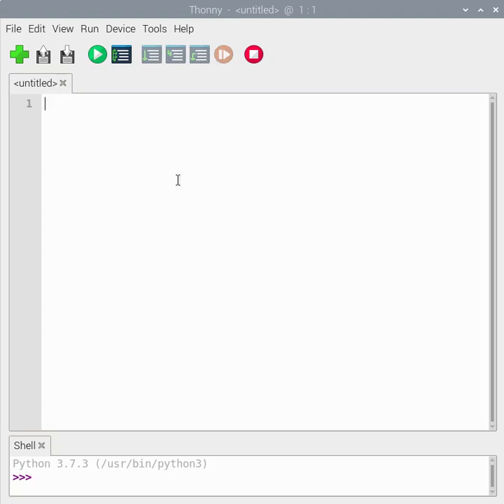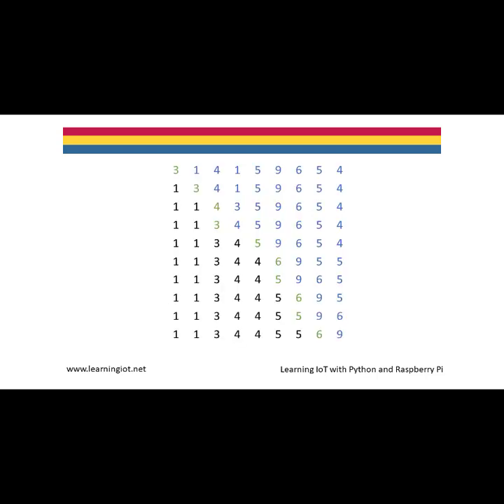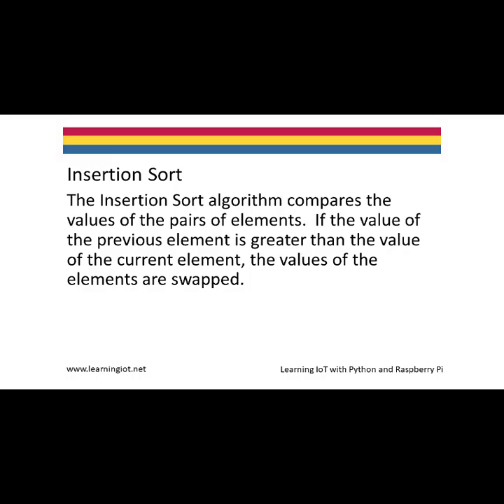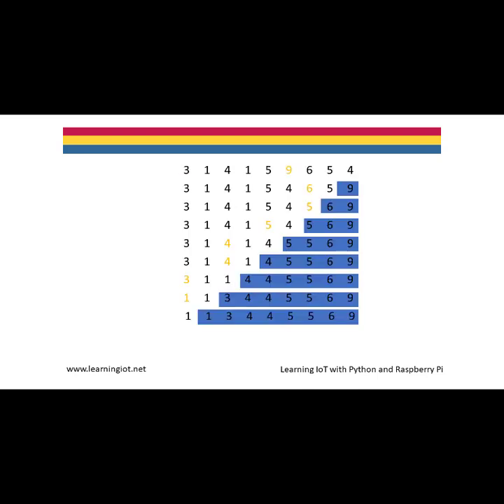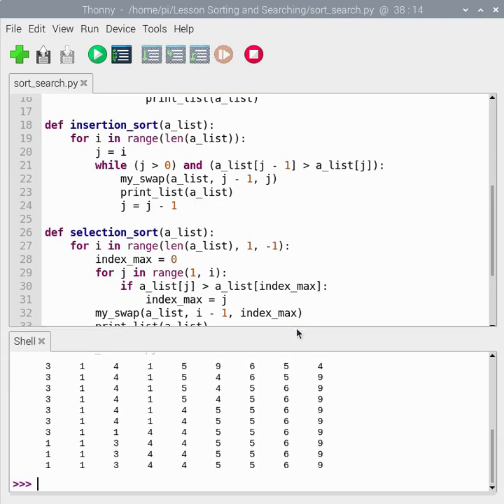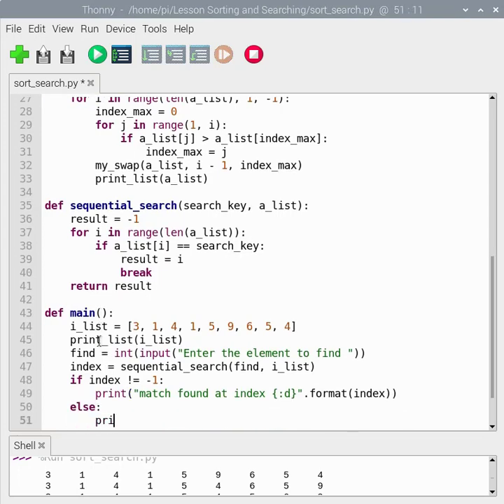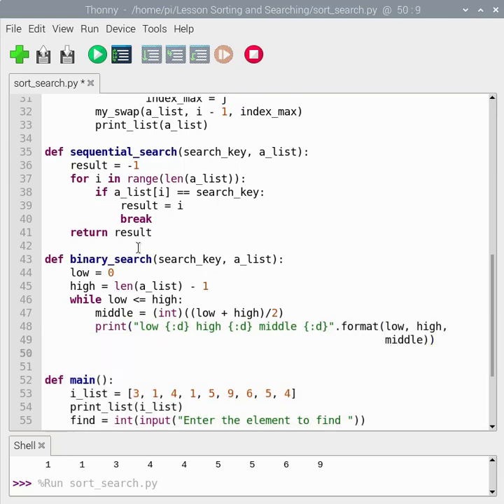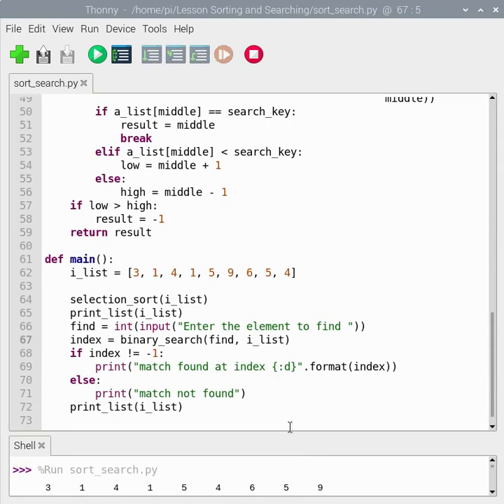Learning IoT Lesson on Sorting and Searching Lists with Python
In this video, you will learn how to implement the bubble sort, selection sort, and insertion sort for sorting lists using a Python script.
In addition the viewer will learn how to search a list using the sequential search and the binary search.